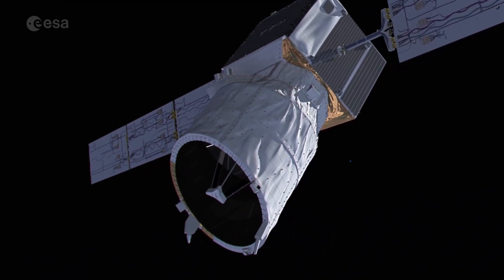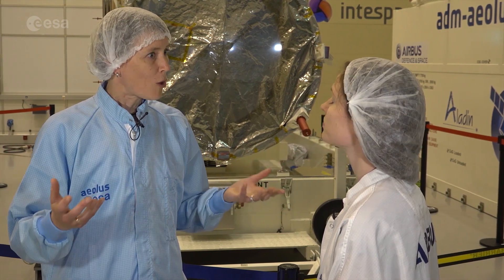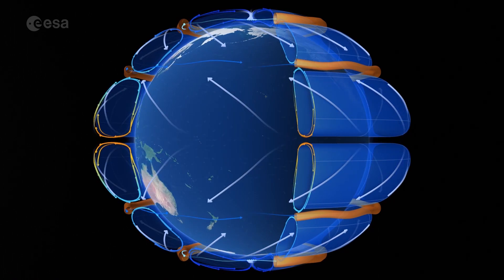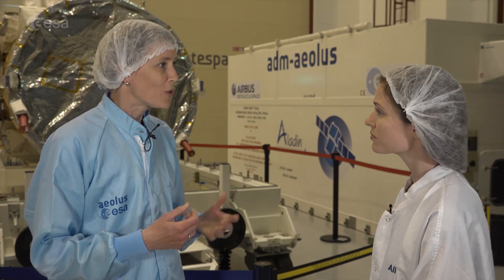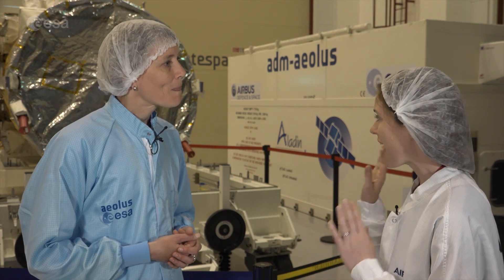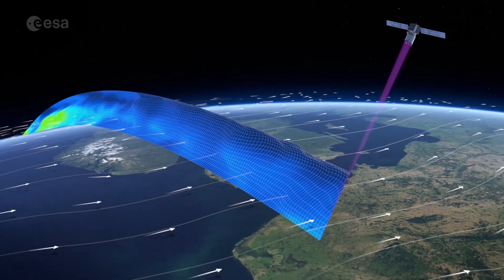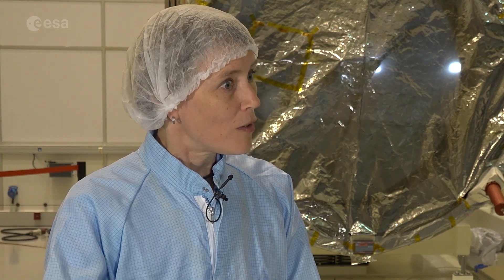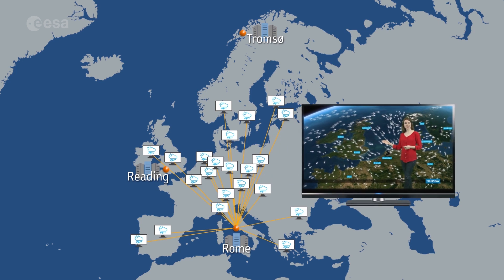Earth from Space: special edition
Discover more about our planet with the Earth from Space video programme. In this special edition, ESA’s Aeolus mission scientist, Anne Grete Straume, joins us in the cleanroom at Airbus Defence and Space in Toulouse, France. She explains how winds are generated, how they affect our weather, and how Aeolus will measure the wind and how this information will be used to improve weather forecasts and climate models.